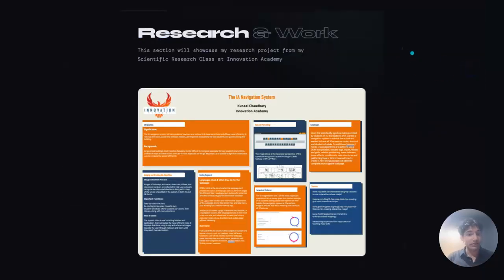IA Navigation Research Project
I created a navigation system for my school. Watch this video and read my research to see how I did this.